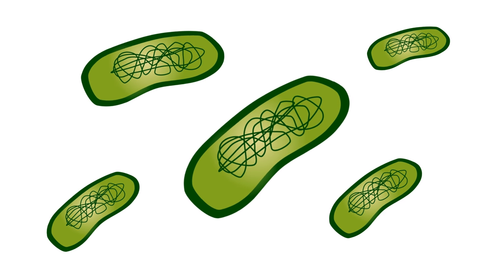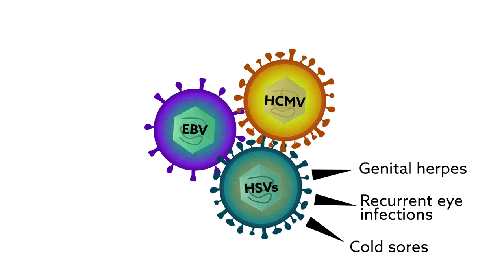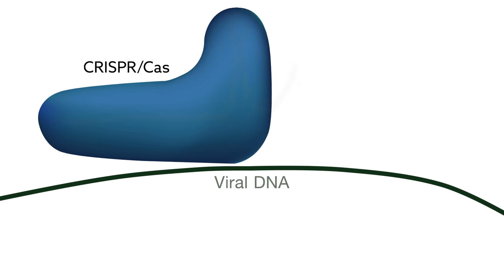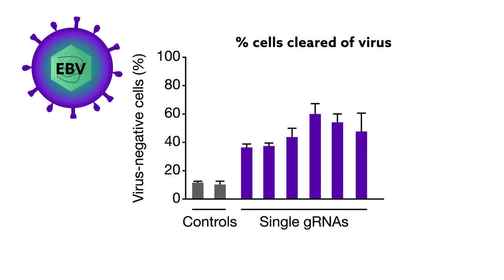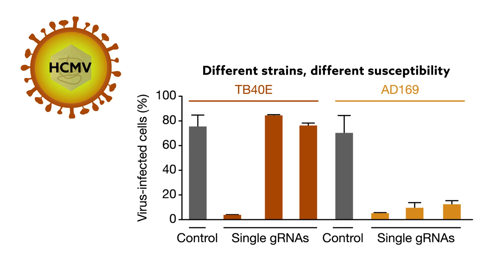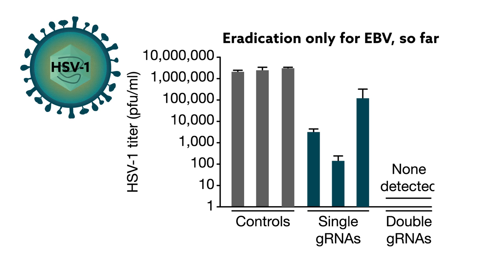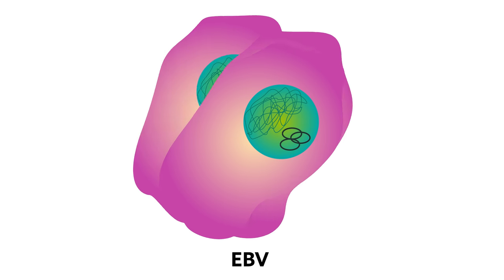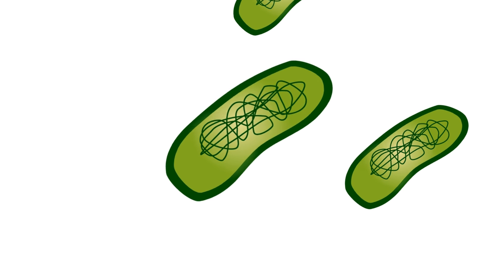Using CRISPR to combat viral infections: a new way to treat herpes?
PLOS Pathogens researchers used CRISPR/Cas9 technology to suppress and in some cases eliminate viral replication of herpesviruses, some of the most persistent and most common viruses.

Research Article: van Diemen FR, Kruse EM, Hooykaas MJG, Bruggeling CE, Schürch AC, van Ham PM, et al. (2016) CRISPR/Cas9-Mediated Genome Editing of Herpesviruses Limits Productive and Latent Infections. PLoS Pathog 12(6): e1005701. doi:10.1371/journal.ppat.1005701